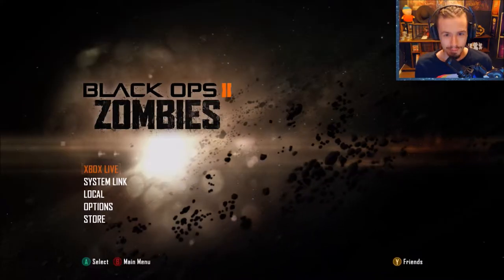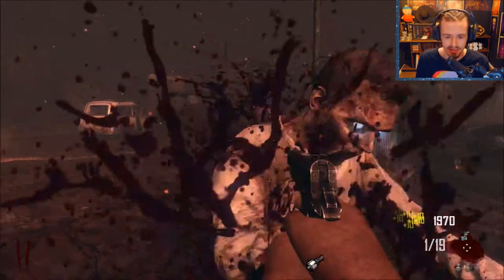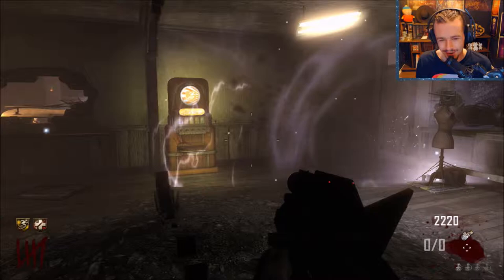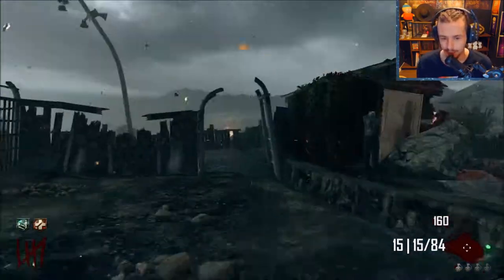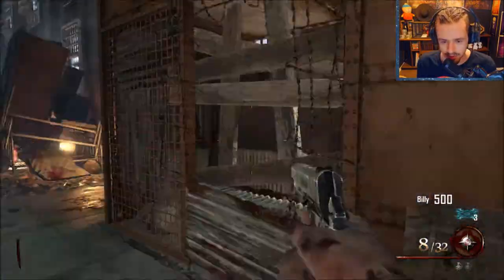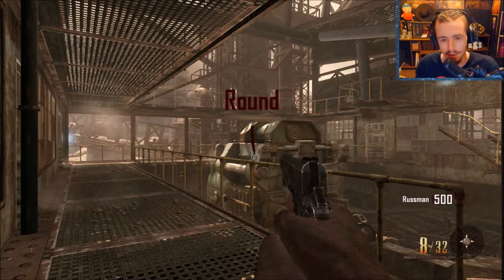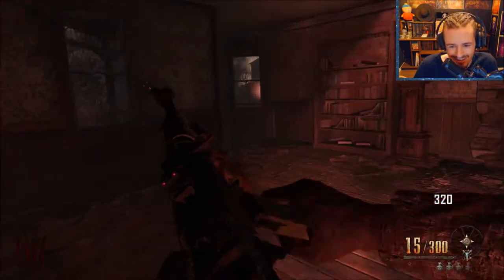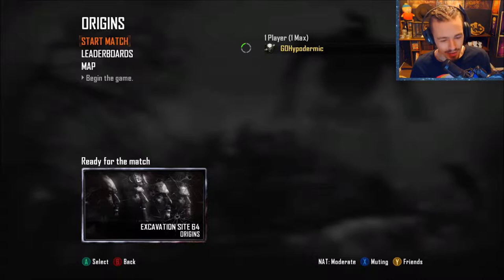Black Ops 2 Zombies 7 YEARS LATER...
Going back and playing through TranZit, NuKeTown, Die Rise, Mob of the Dead, Buried and Origins also known as Black Ops 2 Zombies!

If you all enjoyed the video please hit that like button, comment down below, share and subscribe, Peace and love in the comments, we're all here to chill and have fun!

Outro Music
Big Wild - Afterglow